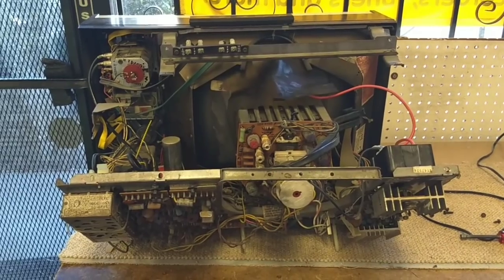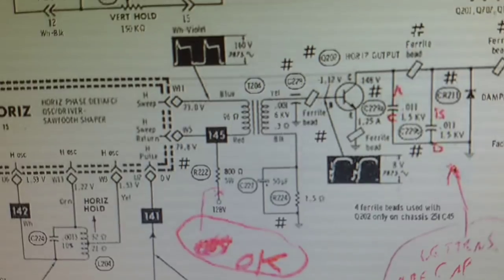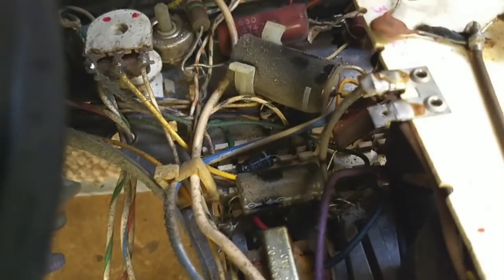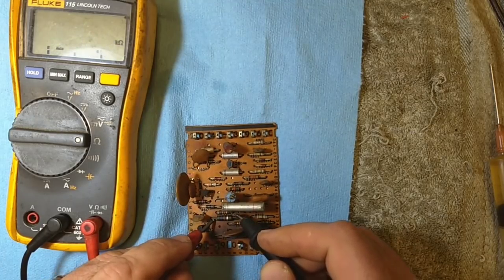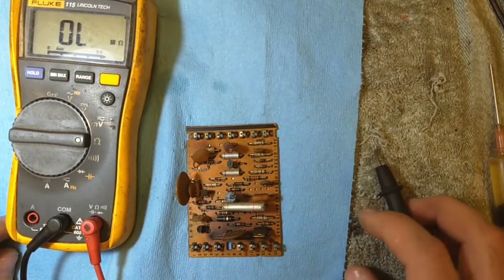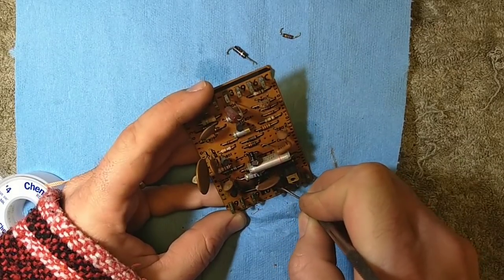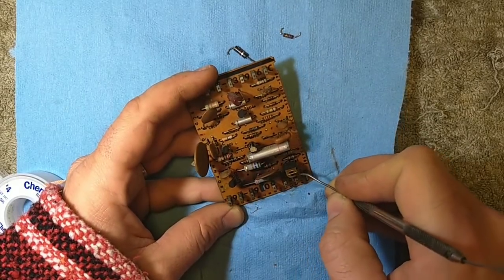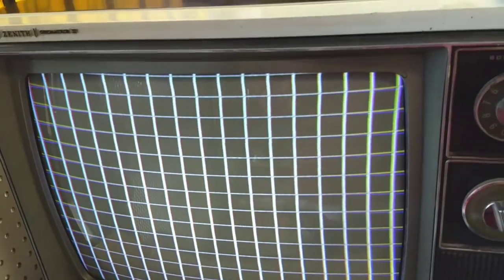Servicing a 1974 Zenith 17" Chromacolor II Color tv part 3 / ?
still high voltage woes - blooming without defocusing or loss of brightness. didn't have time for color today...